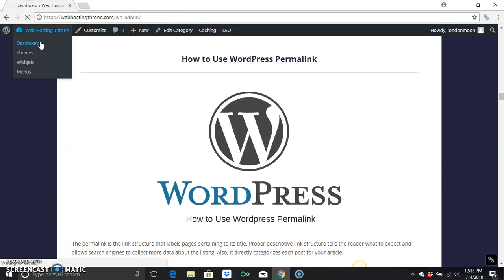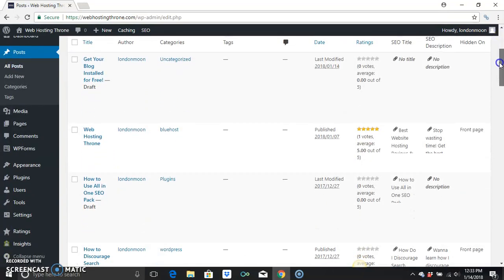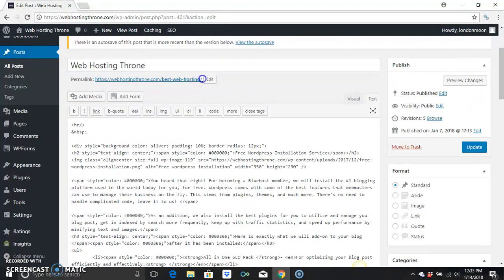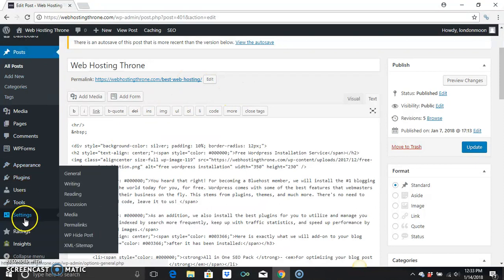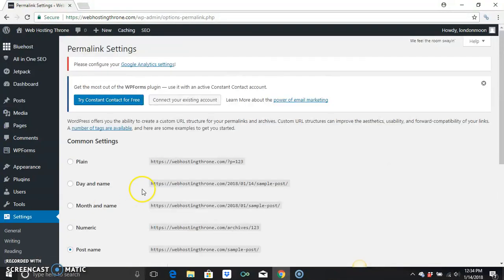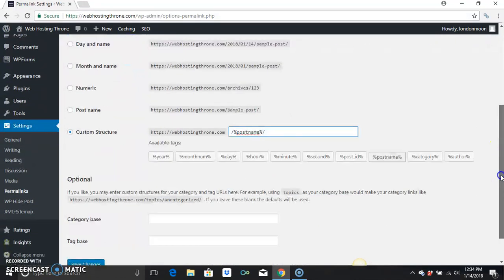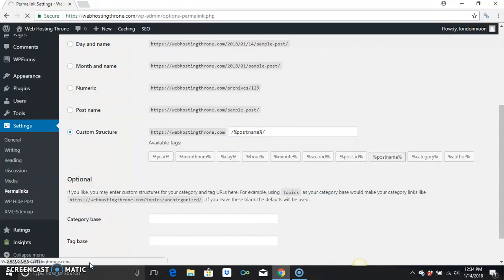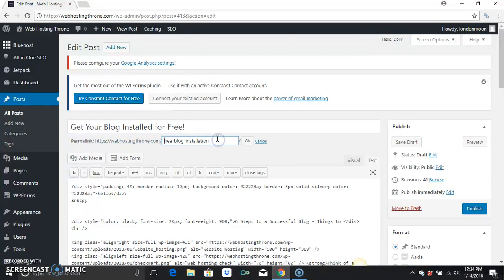How to Change Permalink in Wordpress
This tutorial teaches you how to change permalink in wordpress.